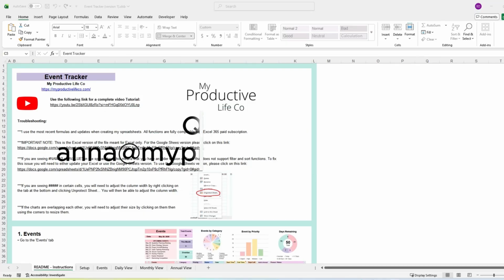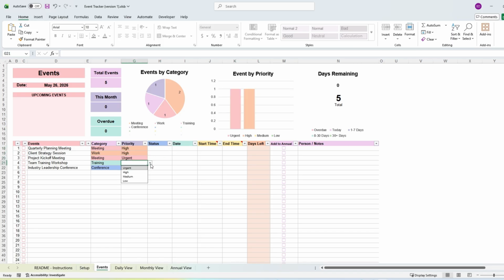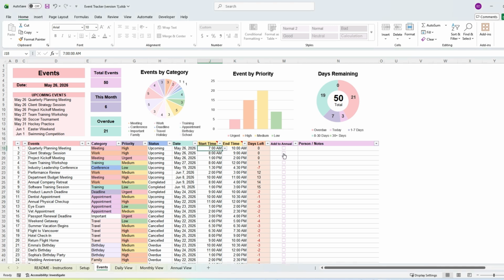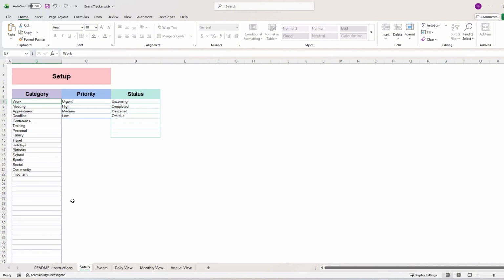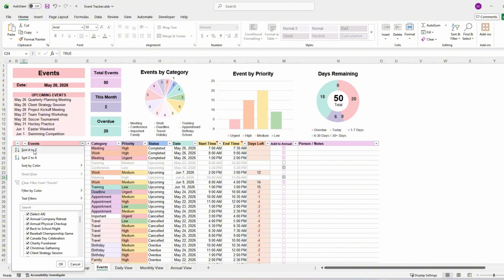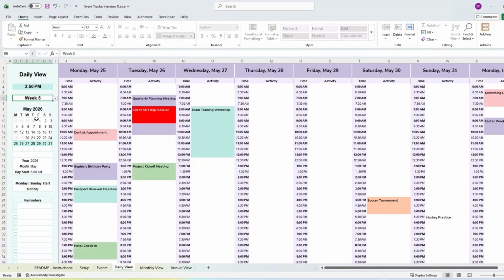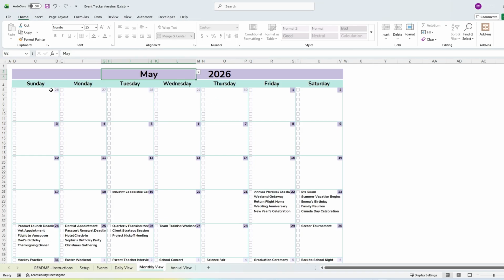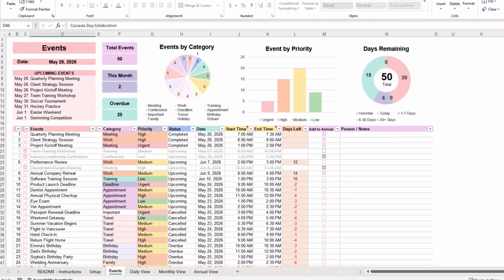Complete Tutorial for the Event Tracker Spreadsheet for Excel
Welcome to my complete tutorial for the Event Tracker Spreadsheet for Excel. In this video, I'll walk you through every tab and feature included in the spreadsheet, from entering your events in the main Event Tracker to using the Daily, Monthly, and Annual planning views.

We'll cover how to add and manage events, use dropdown menus and filters, track event progress and statuses, organize important dates, and customize the spreadsheet to fit your planning needs. I'll also show you how the different tabs work together and how information updates automatically throughout the tracker.

Whether you're planning personal events, business events, parties, fundraisers, or community gatherings, this spreadsheet is designed to help you stay organized, keep everything in one place, and make event planning much easier.

00:00 Intro
00:13 Events Tab
01:47 Stupe Tab Drop Down Lists
02:27 Use the Table Filter
03:04 Daily View Tab
03:45 Monthly View Tab
04:10 Annual View Tab
04:27 Outro